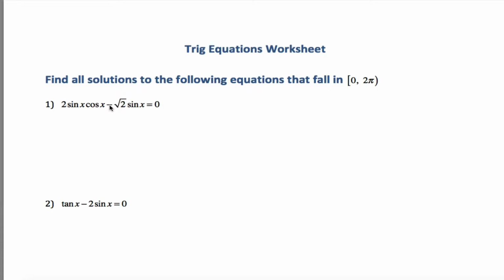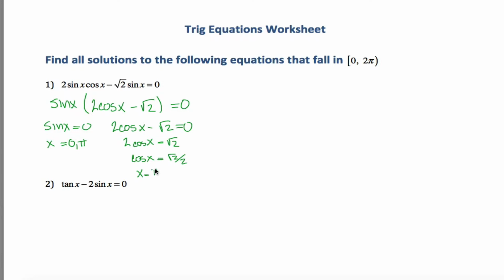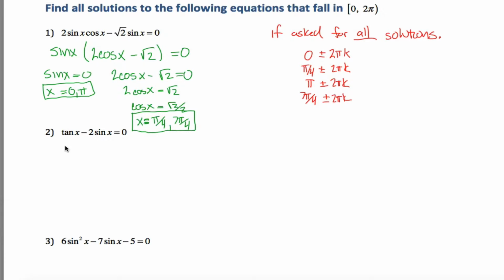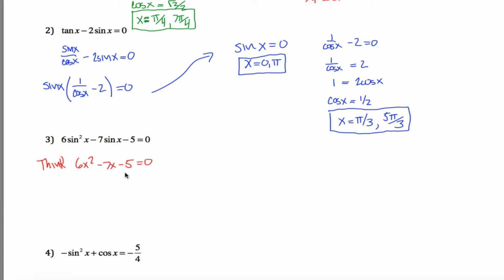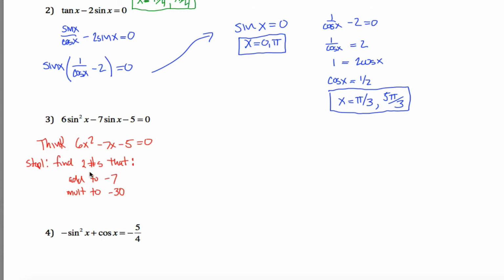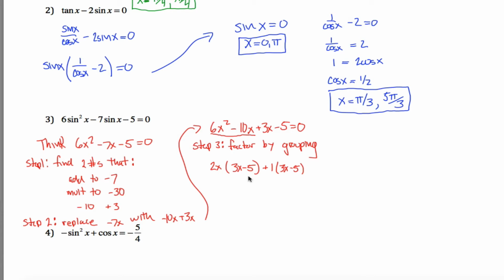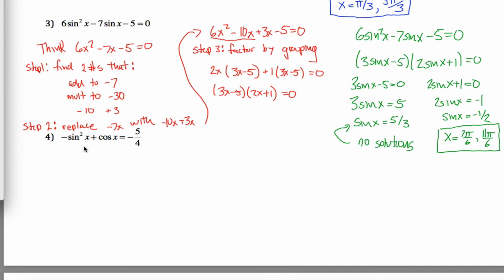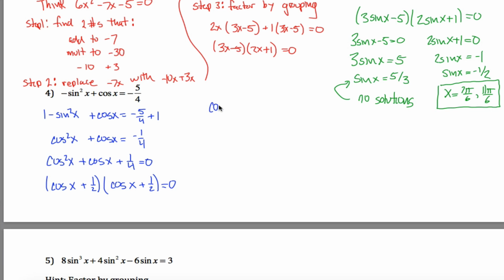Trig Worksheet Part 1